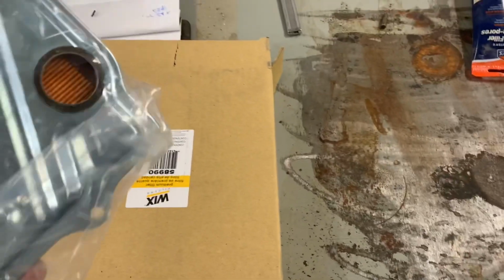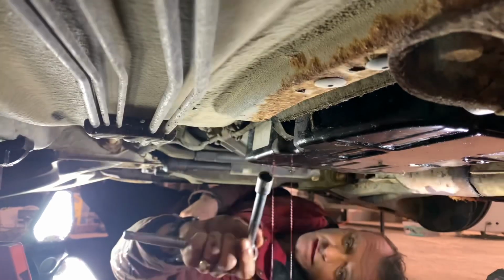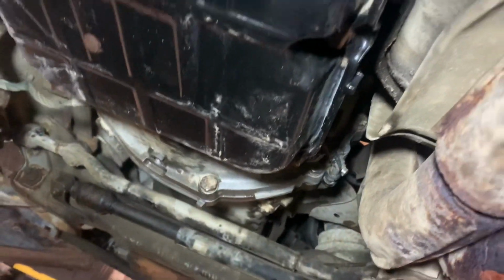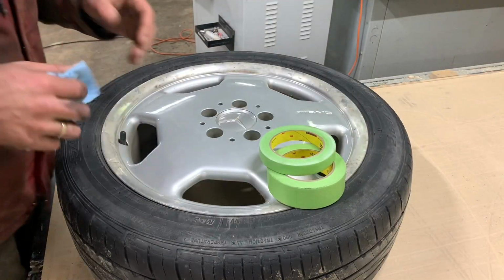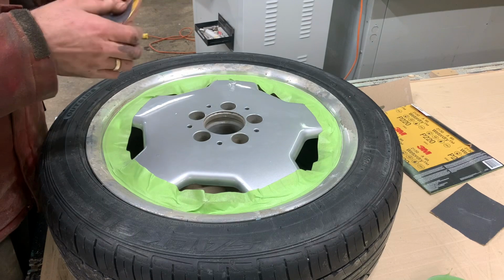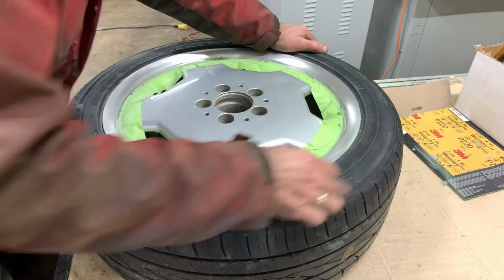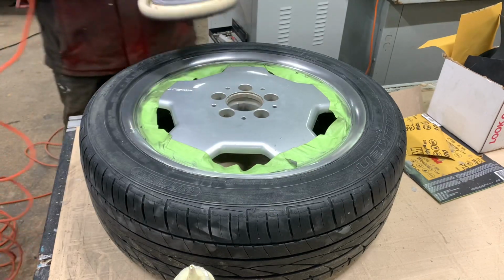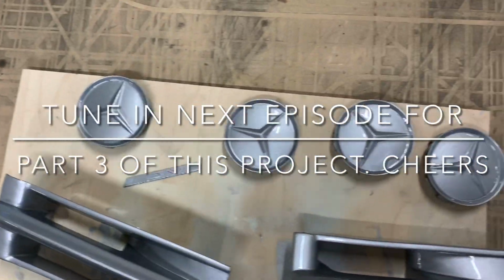Mercedes C36 AMG revival part 2 transmission work and wheel repair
The second part of my C36 revival project. I’m this part we change the transmission fluid, filter and gasket as well as do some cleanup and refinish the wheels. Part 3 coming next week.